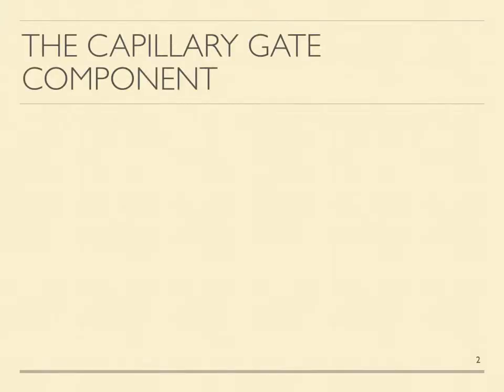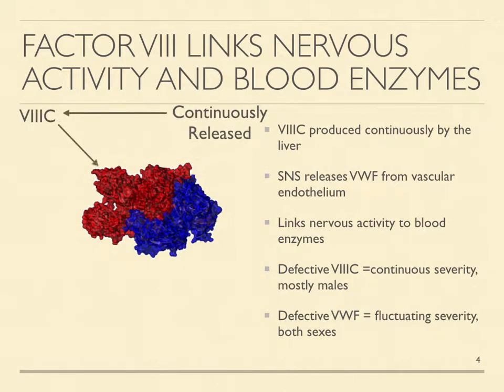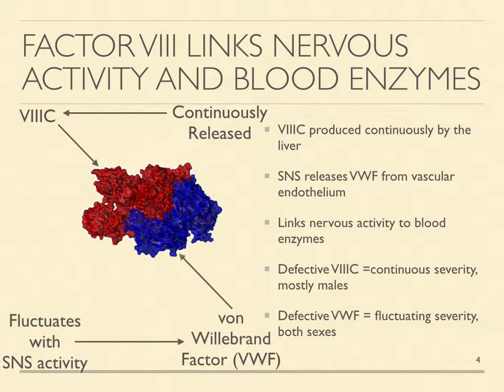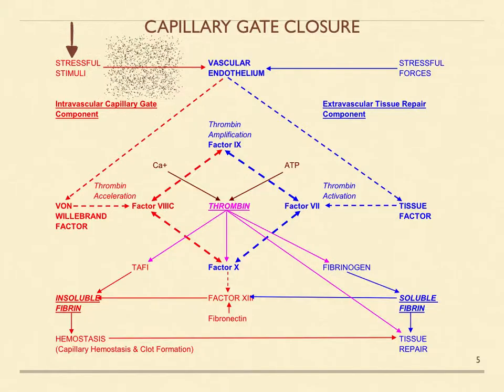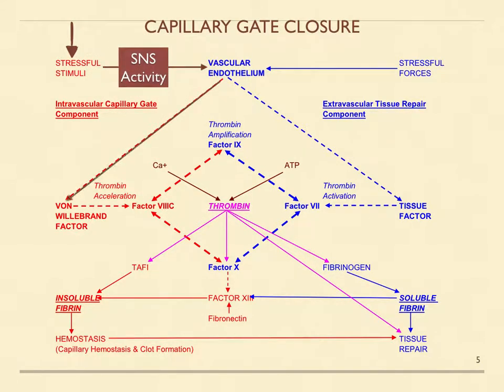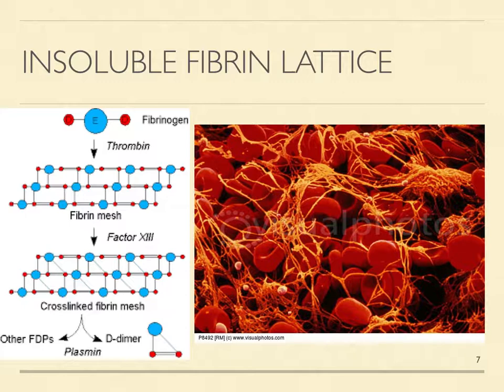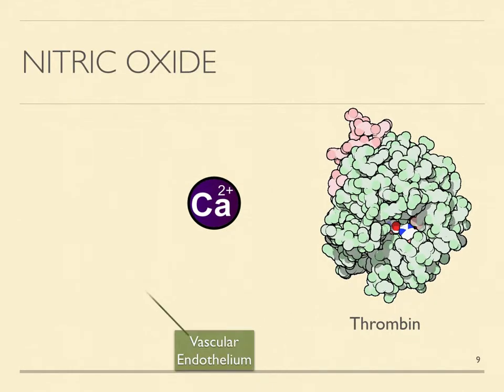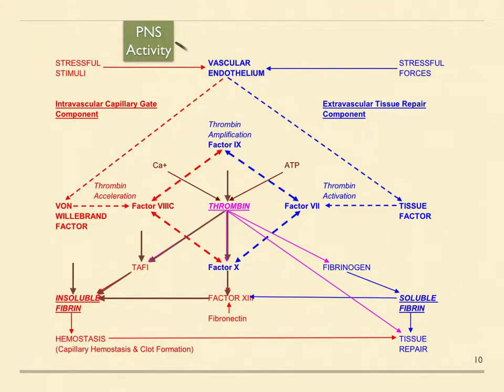50 Years Lost in Medical Advance: The Capillary Gate Mechanism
This is Part VII of a series of slide show presentations that describe and explain the mammalian stress mechanism that was postulated by Hans Selye.